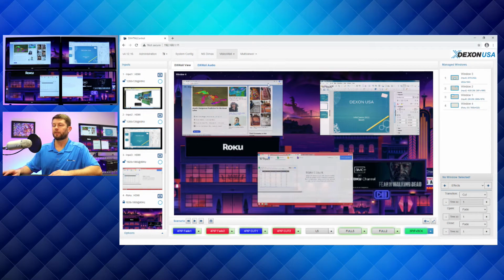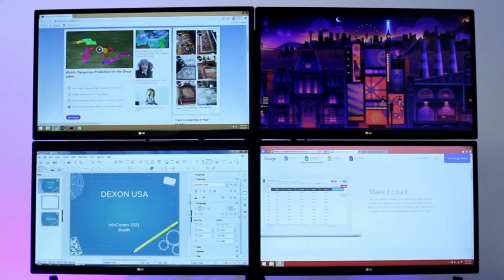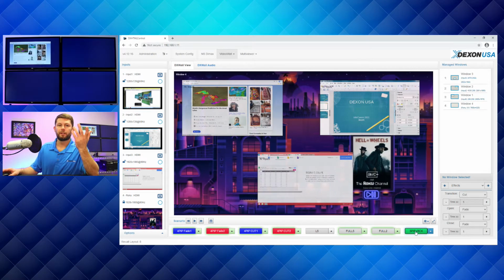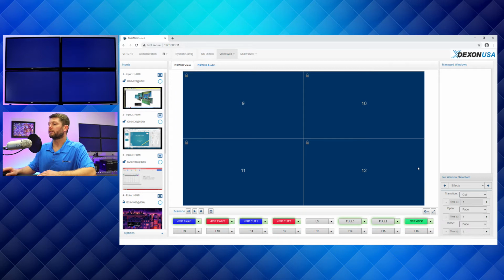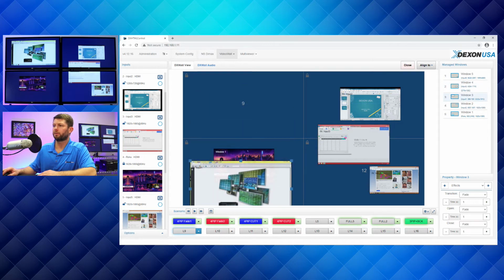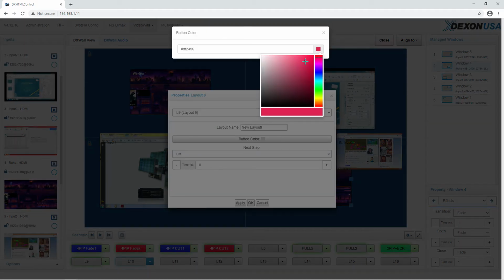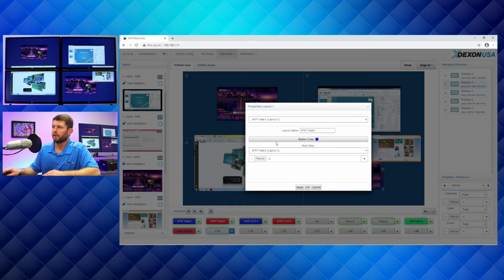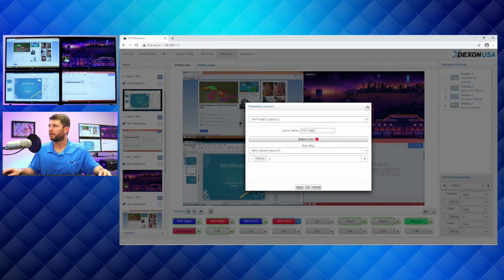DIMAX-Pro Layouts - Training #7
Welcome to our new training series on the DIMAX-Pro 4K60 system. In this video you will learn how create, save, edit and recall layouts on the DIMAX-Pro video processor.

Like this video and follow us for more updates

DIMAX-Pro Series overview
The DIMAX-Pro Series (DEXON 3-in-1 solution) is an all new 4K hybrid presentation matrix family. This product family integrates presentation matrix, routing matrix and video processor into a single chassis.

Routing Matrix – performs signal conversion and matrix switching from any input to any or multiple outputs
Presentation Matrix – offers scaling, seamless switching, crossfade switching and picture-in-picture rendering
Video Processor – can drive video walls with real time display and scaling of input signals to any output screen or wall position
The DIMAX-Pro Family includes 16×16, 32×32 and 64×64 chassis, with multiple, 4-channel input and 2 or 4 channel output boards, which make the product extendable from 4×4 to 16×16, 32×32 or 64×64. Also included in the DIMAX-Pro family are non-modular products such as 4×4 and 8×4.

DIMAX-Pro Series main features include the following and more.

Input Overlays
Multi-format Inputs & Outputs
Expandable 4×4 to 16×16, 32×32, 64×64
Format conversion
Scaling
Extension with Cat6 or Optical
Picture in Picture (PiP)
Hierarchically assigned operators and rights
Live preview of multiple input signals